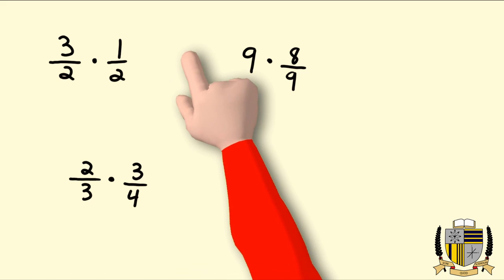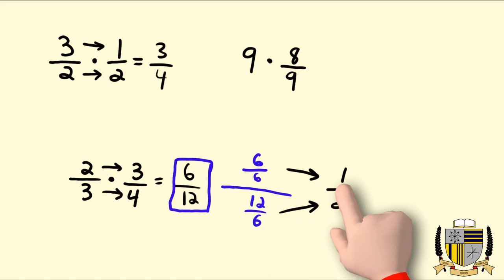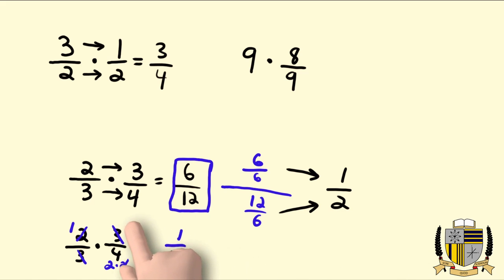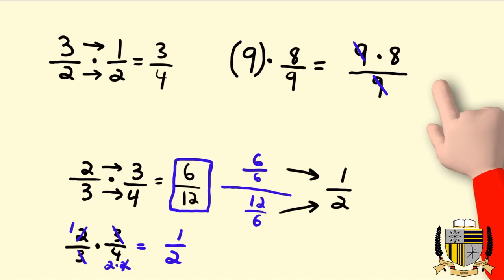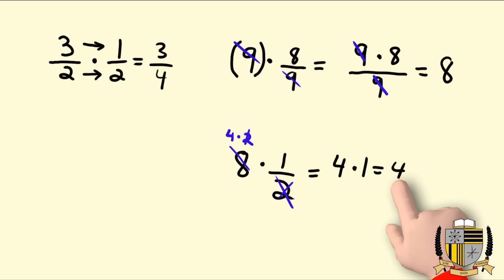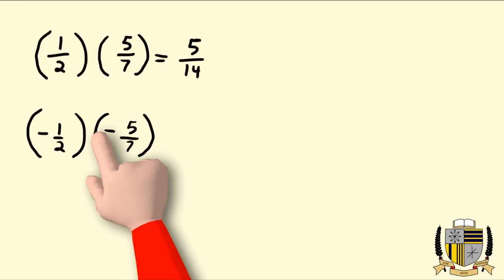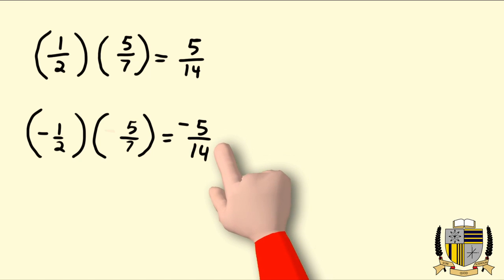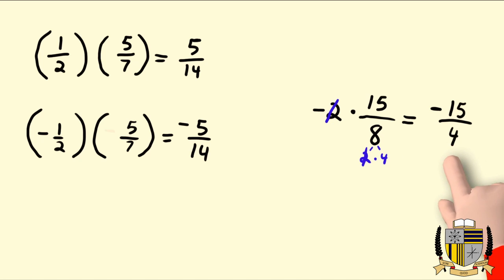Easy Multiply Fractions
Quick and easy tips to remember when multiplying fractions.